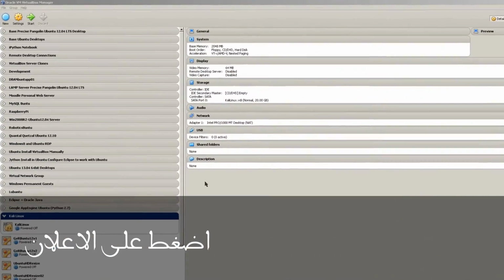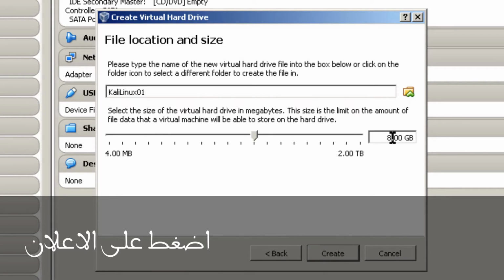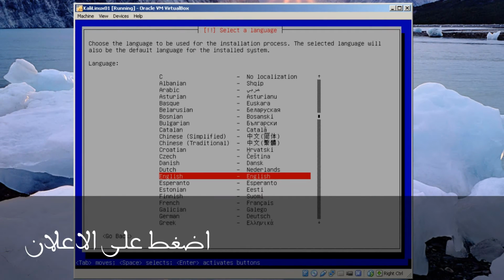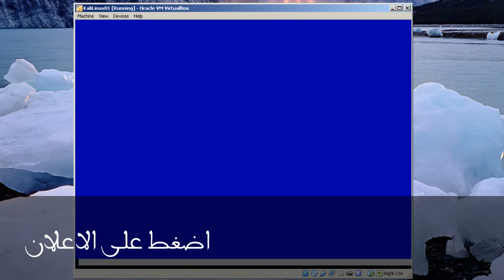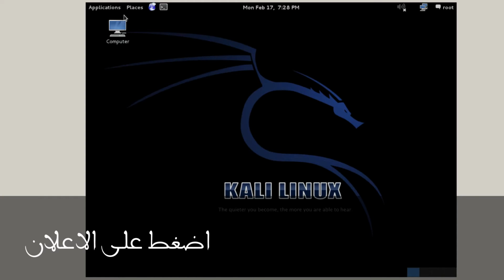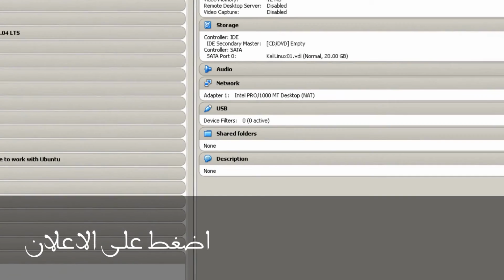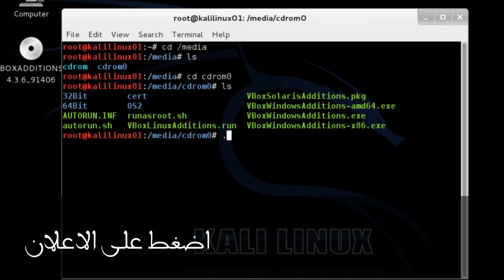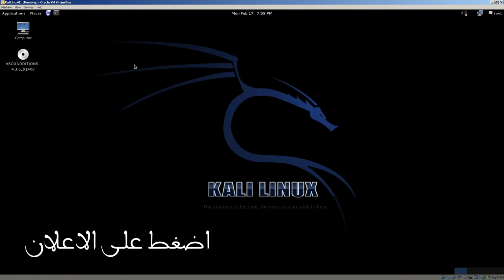Install Kali Linux in VirtualBox 2015